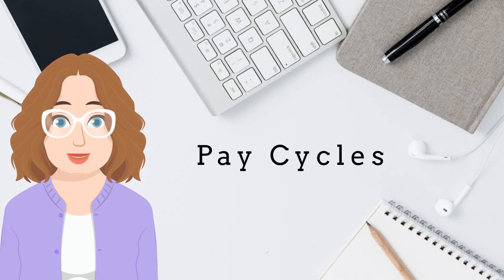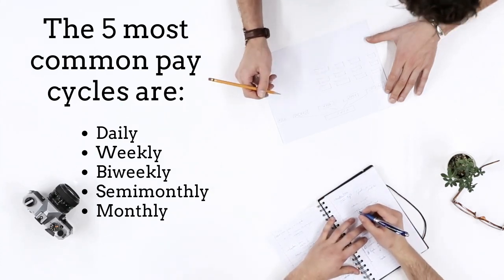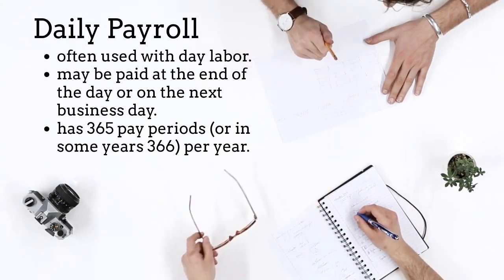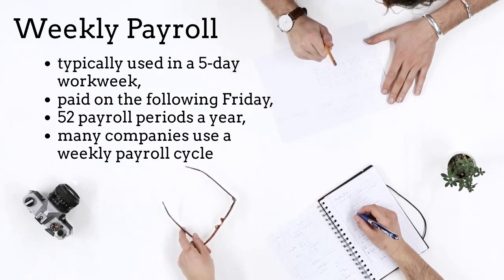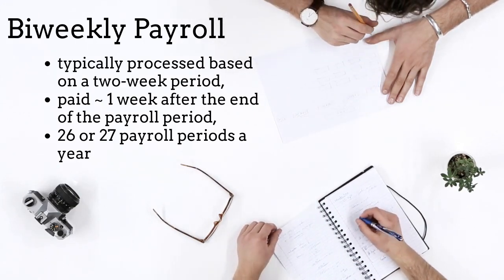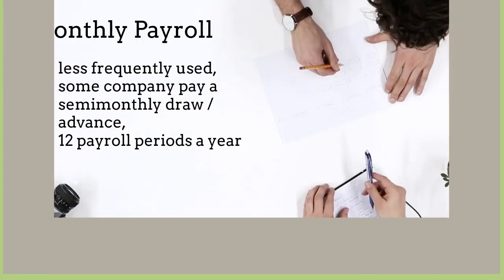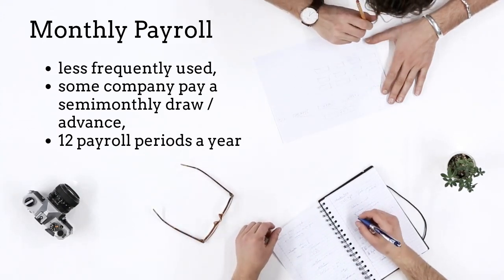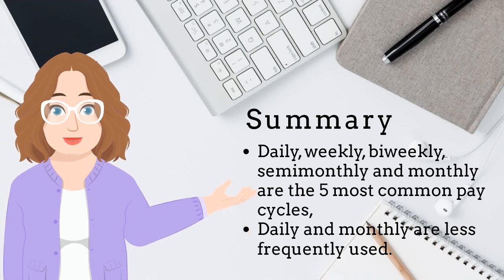Payroll: Pay Cycles